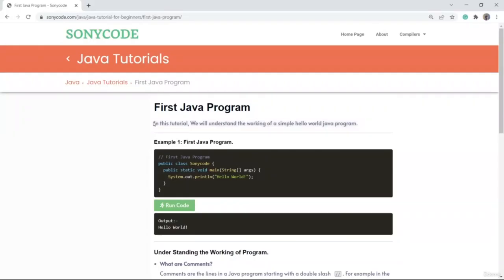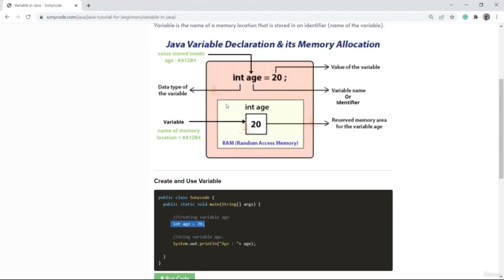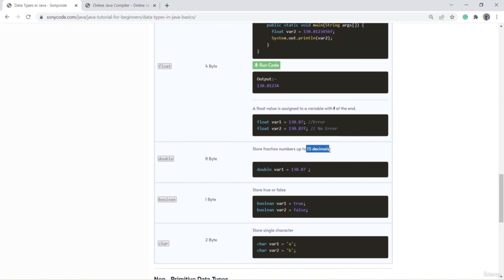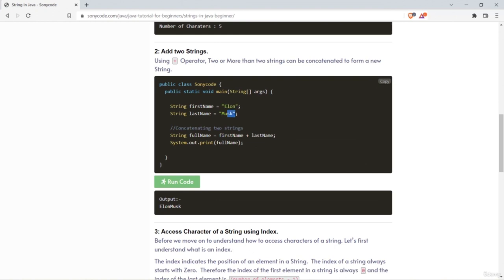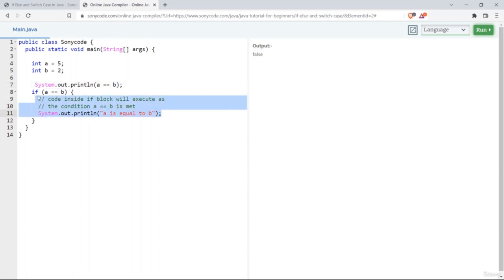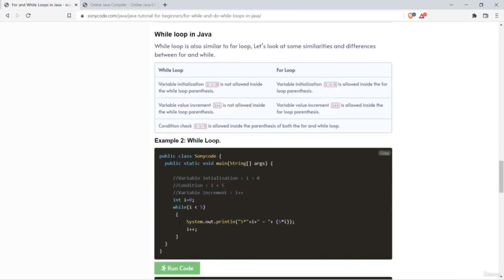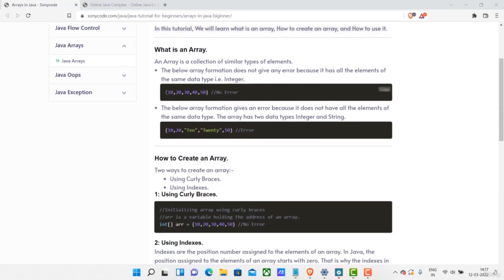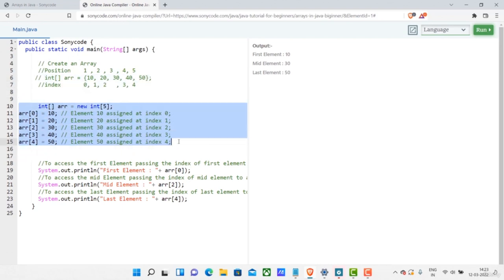Java Tutorial for Beginners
In this tutorial, you'll learn all the basic concepts of Java in this course to start a journey to become a Successful Java Developer.

In This course your will learn the basic Java Concepts Likes:

        First Java Program :- You will understand the working of a simple hello world java program.

        Variables in Java :- You will learn about what is a variable. And how to use and create a variable.

        Data Types in Java :- We will discuss what are data types and what are the different types of data types.

        String in Java :- In this tutorial, We will learn what is a string, How to use a string, and some commonly used operations performed on String.

        Arrays in Java :- In this tutorial, We will learn what is an array, How to create an array, and How to use it.

        Java Operators :- In this tutorial, We will learn what is operator and the different types of operators in Java.

        if-else & switch :- In this tutorial, we will learn the working of if, if-else, and switch statements in Java.

        For and While Loops :- In this tutorial, We will learn about what are loops, Different types of loops, and the working of for and while loops.

        Exception Handling in Java :- In this tutorial, we will learn what is an exception, how the occurrence of an exception affects the execution flow of a program. At the end, we will learn how to handle exceptions using try-catch.

        Objects and Classes in Java :- In this tutorial, we will learn how to create and use Objects and Classes.

        How to write beginner level Java Programs from Scratch.
        How Programs in Java Works.
        Basic Java Concepts Like Variable, Datatypes, Exception Handling, Operators, Arrays, Loops and Much more
        Will Learn how to implement java concepts by doing a Mini Java Project.

        Basic Mathematics.

Who this course is for:

        Who is interested in Learning Java.